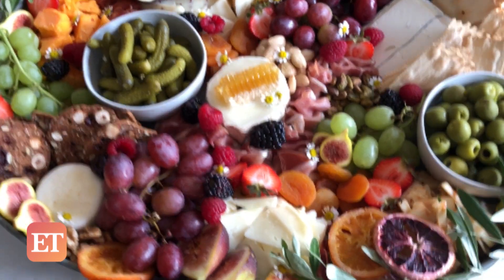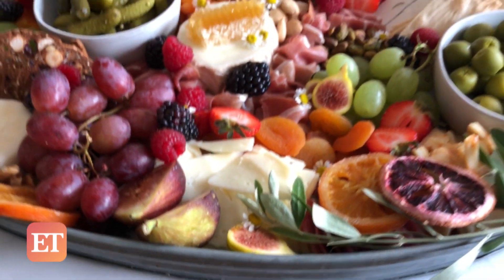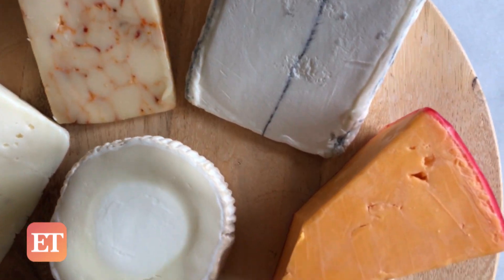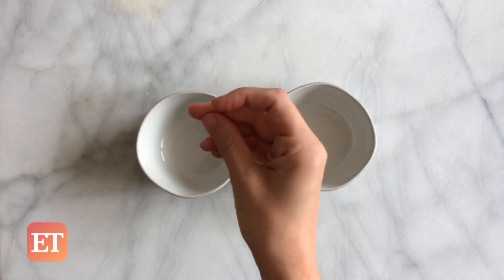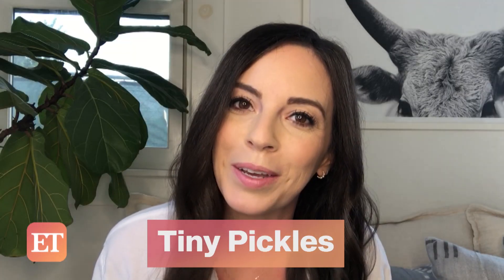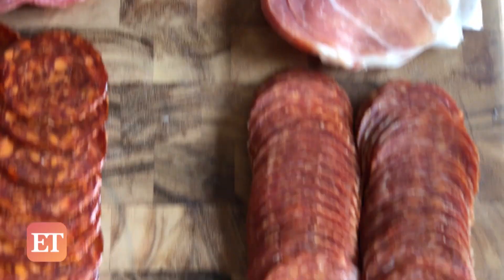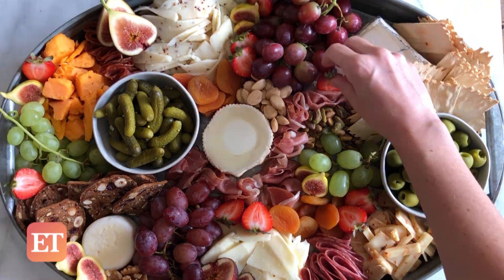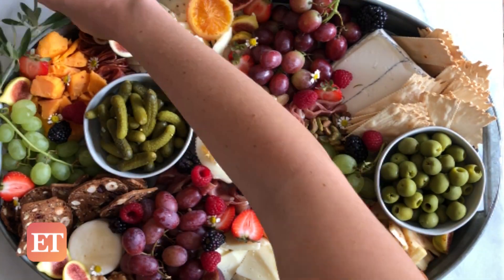How to Make an EPIC Cheese Board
ET shows you how to make the ultimate cheese board to nosh on as you watch Hollywood’s biggest stars take home Emmy gold.